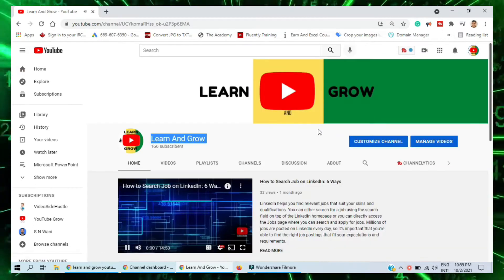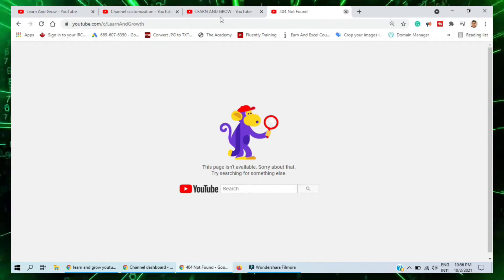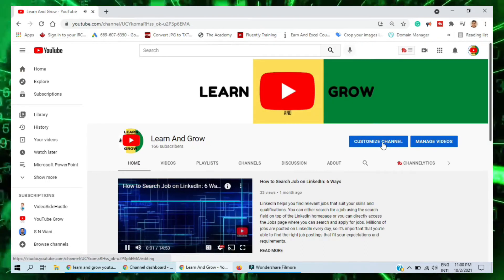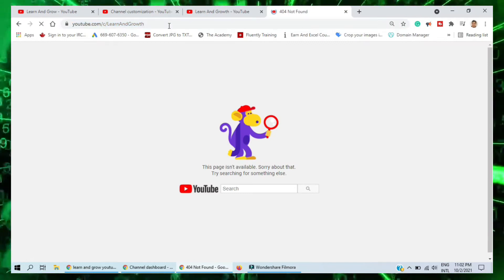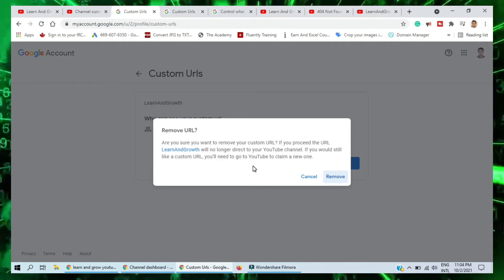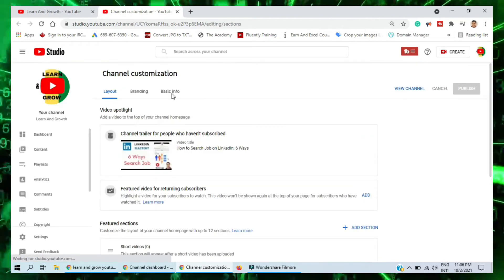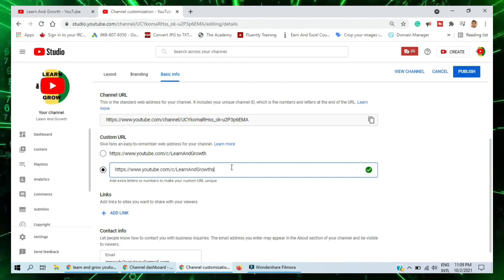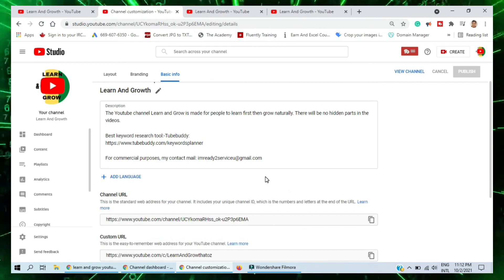How to Change Your YouTube Channel Name & Custom URL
This video will show you how to change your YouTube URL, how to claim a custom YouTube URL and change an existing YouTube URL.

If you're looking to brand your YouTube channel in 2021, this video will teach you how to change your YouTube URL. Keep in mind that in order to change your YouTube URL, you will have to change your YouTube URL. If you want to change your YouTube URL, this video shows you how to change YouTube Custom URL to something else. You may want to change the name of your Channel, and then want to have the YouTube Custom URL reflect that change. You can now change your Custom YouTube URL on your YouTube channel up to 3 times in 12 months, and this video shows you how to change Custom URL for YouTube. So, if you make a mistake in the Custom URL that you pick, you can change it again. And if you change the name of your YouTube Channel, you can change the YouTube Custom URL when you change the YouTube URL.

✅ Copyright: None of the contents be used without the channel owner's permission.

Thank you very much to stay with me!

Translated titles:
अपने YouTube चैनल का नाम और कस्टम URL कैसे बदल

কীভাবে আপনার YouTube চ্যানেলের নাম এবং কাস

如何更改您的 YouTube 頻道名稱和自定義 URL

Cách thay đổi tên kênh YouTube và URL tùy chỉnh của bạn